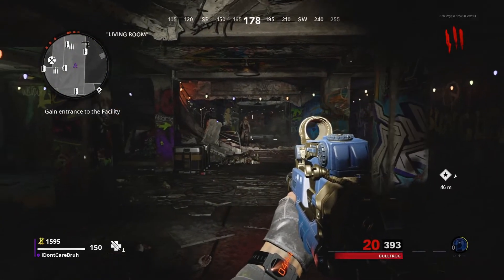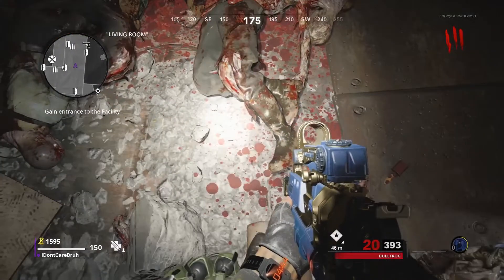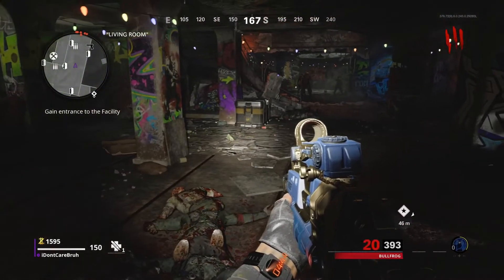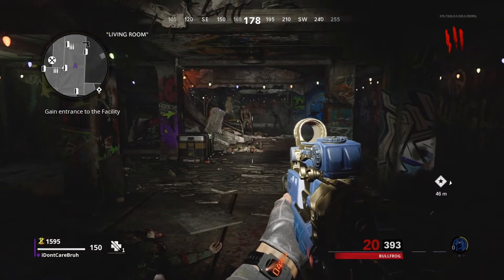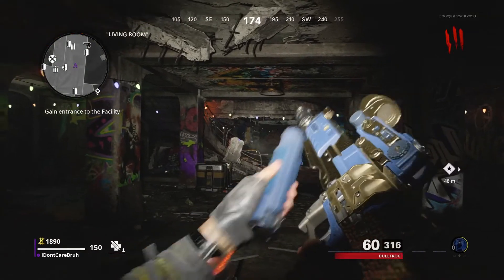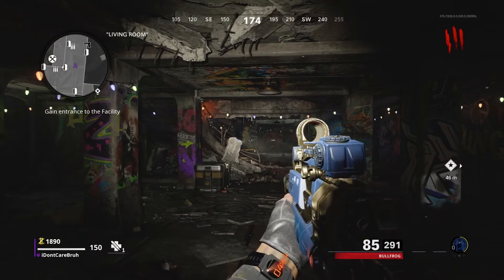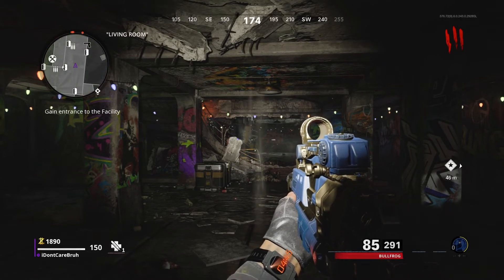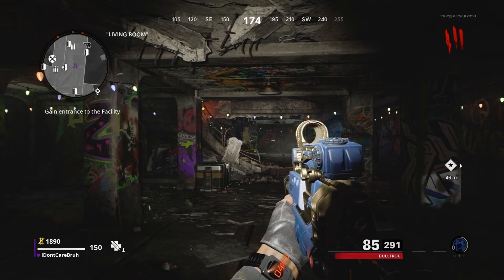Cold War Zombies Afk Glitch